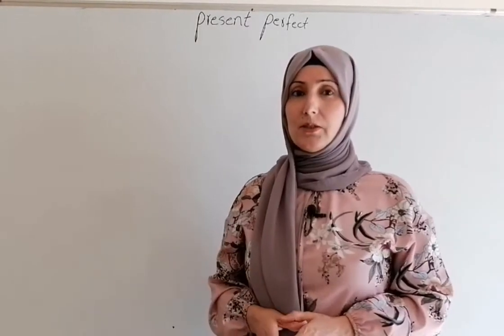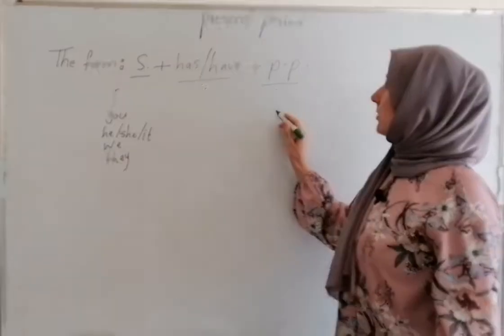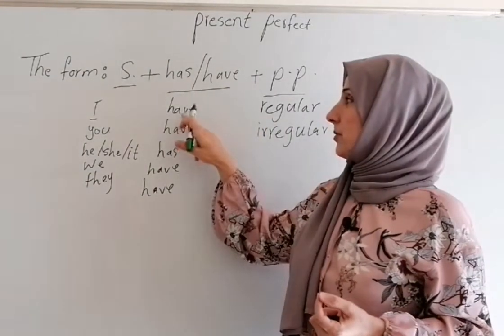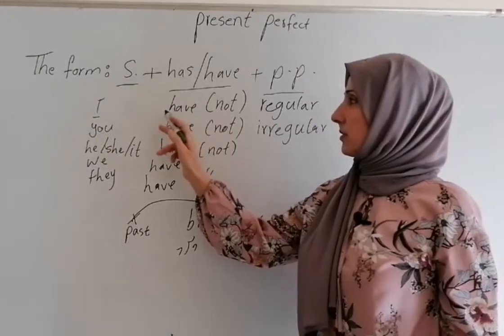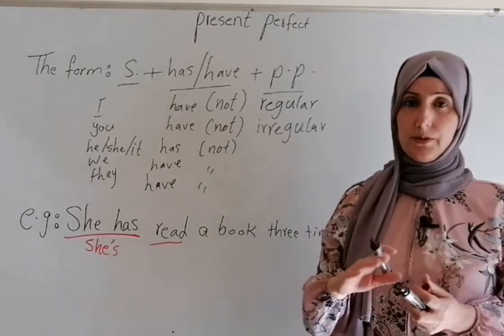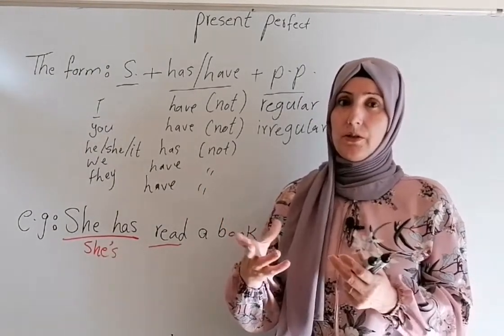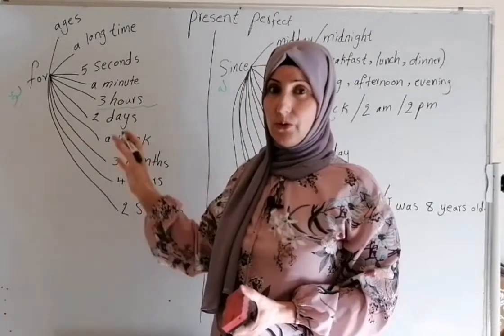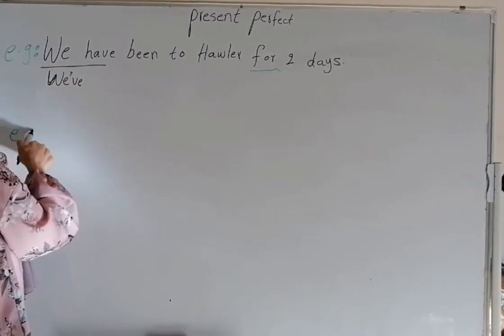Present Perfect + Using Since & For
Hey everyone
In this video we're gonna talk about Present Perfect plus using For and Since.